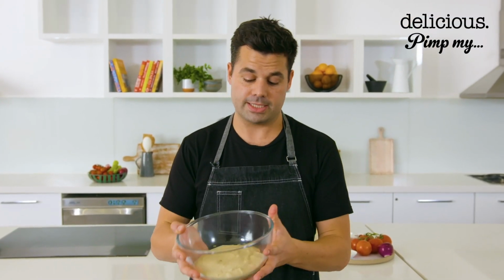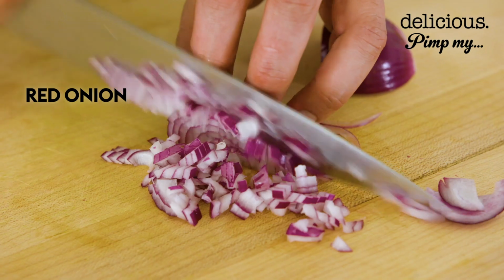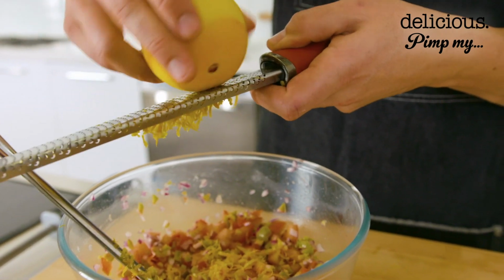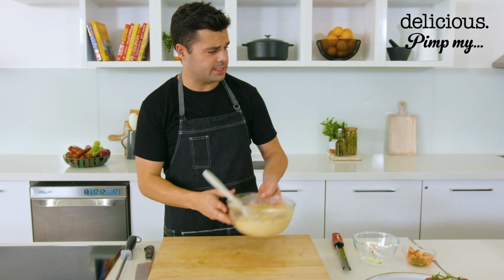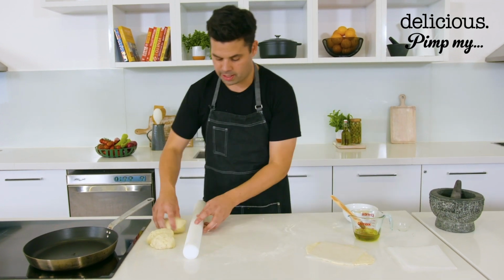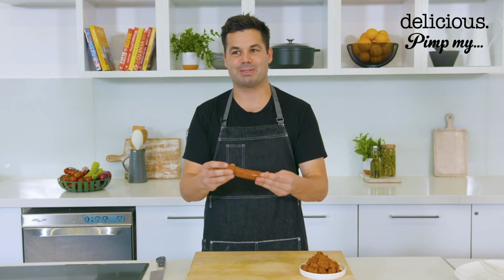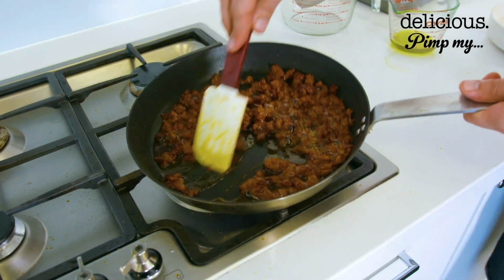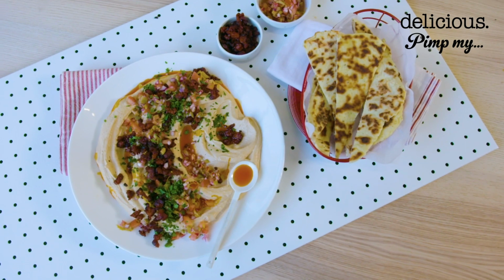Can Wazza Turn Plain Hummus Into An Epic Meal? | delicious. Australia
Wazza's back at it again in the delicious. kitchen with a household favourite – Hummus. Can he pimp it and really make it pop? Australia?

delicious. is Australia's number one premium food and lifestyle brand at the intersection of cooking, eating out, travel, entertaining and style, design and global trends, reaching over 2 million Australians each month. Food is life, makeitdelicious.

Hungry for more delicious. Australia?